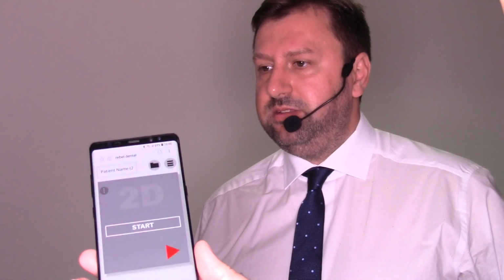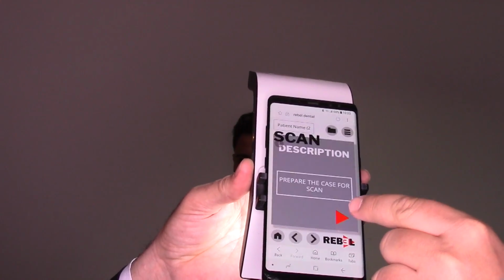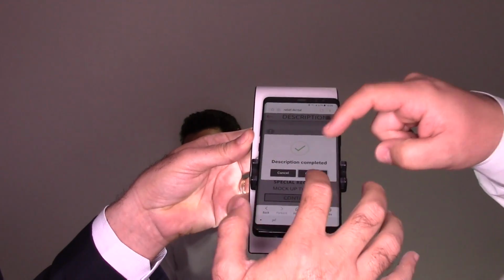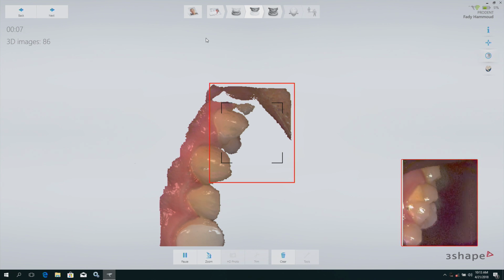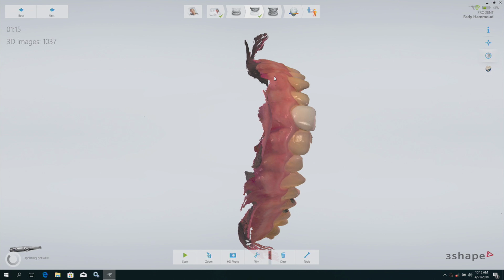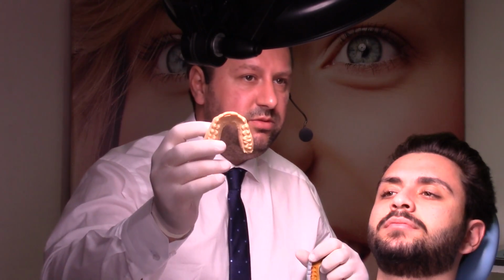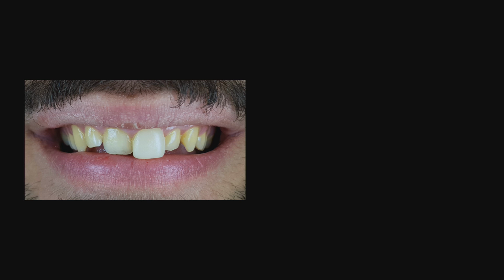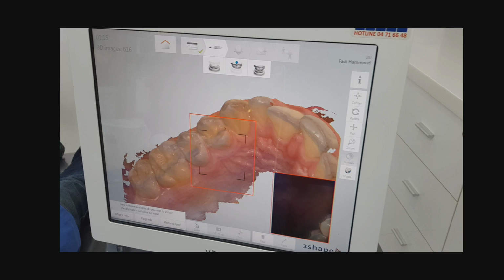Georgi Iliev: Rebel 3D Smile Design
Live transmission:
Journées Odontologiques 2018
Dental Faculty of the St-Joseph University
Beirut, Lebanon